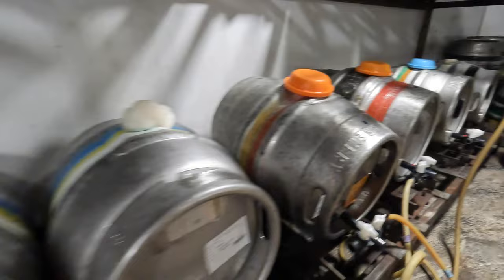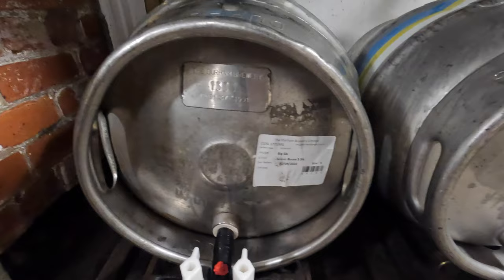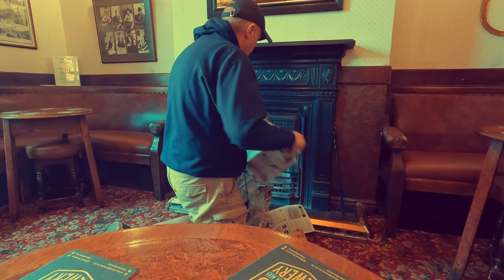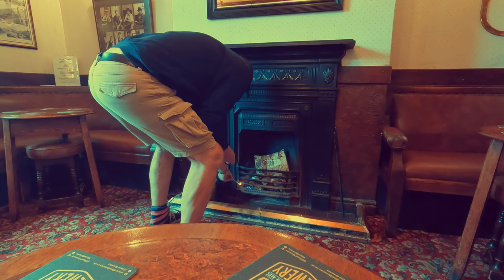Running a PUB. Tour of a Unique Real Ale Pub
In the last of this short series of videos I give a tour of the Big Six Inn, a unique terraced house pub that has stood in Savile Park, Halifax, since 1857.

Sony AX43 Handycam

Sony Son2391 ECMXYST1M.CE7 Stereo Microphone

JJC Remote Shooting Tripod Grip. Compatible with Camera with Mult-Terminal i.e ZV-1 RX100VII AX33 CX380 A6600 A6500 etc. Replaces Sony GP-VPT1 Handgrip

RØDE VideoMic Me-L Compact Directional Smartphone Microphone for iPhone or iPad with Lightning connector for Mobile Filmmaking and Content Creation, Auxiliary

CEYOMUR Wildlife Camera, 4K 40MP WiFi Bluetooth Trail Camera with 120° Motion Sensor 0.2s Trigger Speed Hunting Camera with 36pcs IR LEDs Night Vision and IP66 Waterproof for Wildlife Monitoring